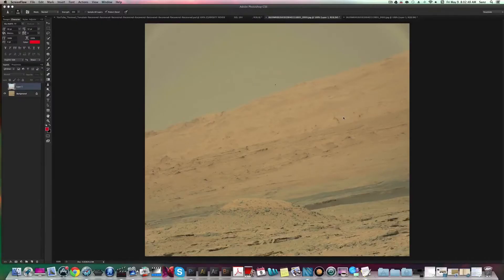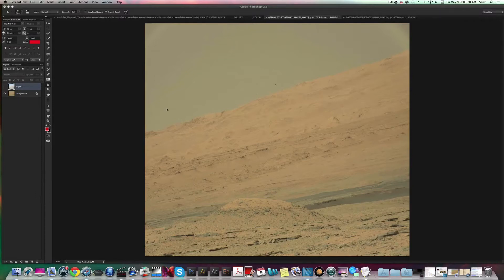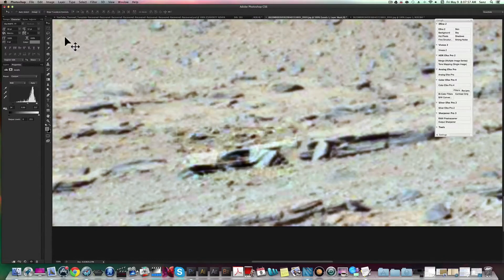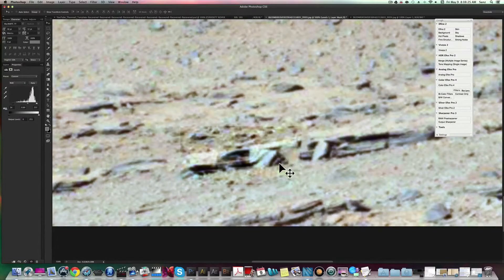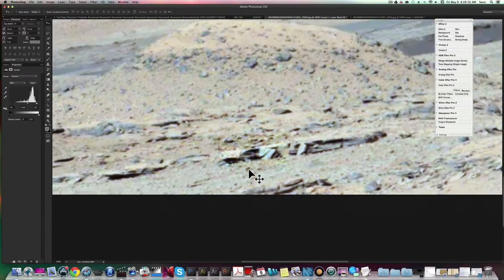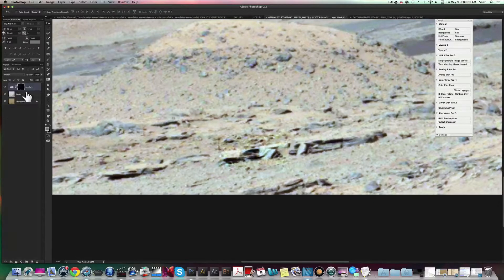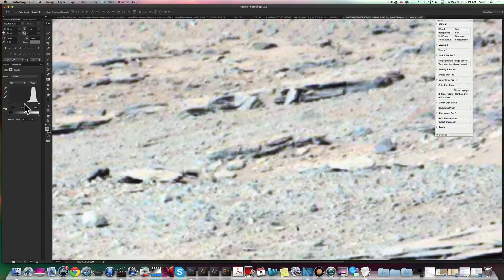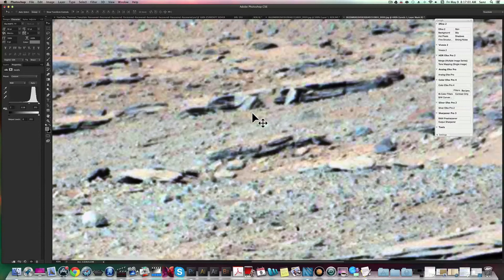Another Machine found on MARS?!!! You be the judge !!Curiosity Rover SOL 620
Hey guys!! i wanted to bring you guys this what looks to be a MACHINE OR MECHANICAL PARTS on the surface of Mars. Guys this one is up for debate ! You guys need to let me know what you think this could be , is this the left overs to some sort of martian mechanics! Im really curious to get your feedback on this one guys , the shapes are too symmetrical , and you can see where NASA cuts it off . Anyway that is going to do it for my uploads for this week, Man was i on a roll huh !! i guess theres nothing wrong with that right :)  You guys have a GREAT WEEKEND , I WILL SEE YOU GUYS ON MONDAY WITH SOME MORE AWESOME VIDEOS!!!

See you later guys , and thank you for your support and feedback!!!

 I am a supporter of anybody that does what we do ! MY FRIENDS ARE LINKED BELOW SO GIVE THEM A LOOK !!

FEEDBACK IS WELCOME AS LONG AS ITS INTELLIGENT!! Im waiting for your comments to tell me what you think guys !!!

Check out my friends in other Mars ANOMALIES CHANNELS, linked below !!

Were in this for the same cause support us and well make a difference!!